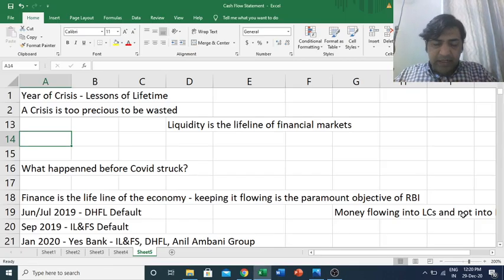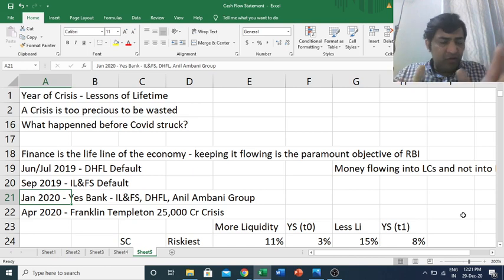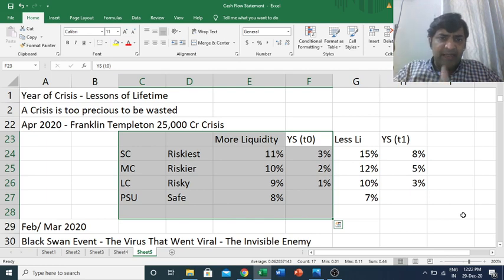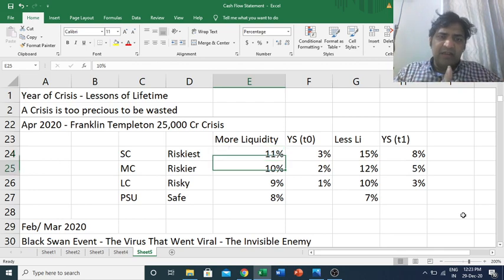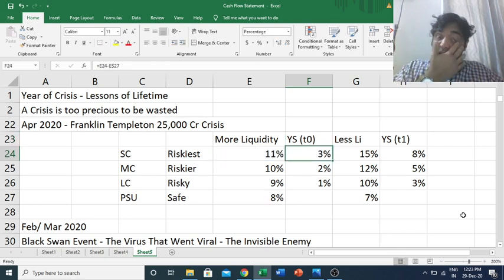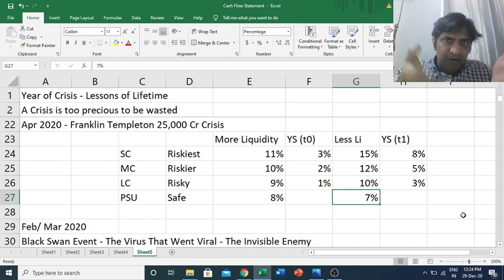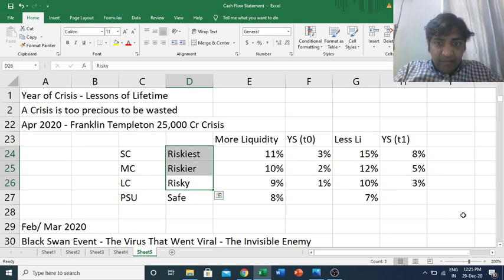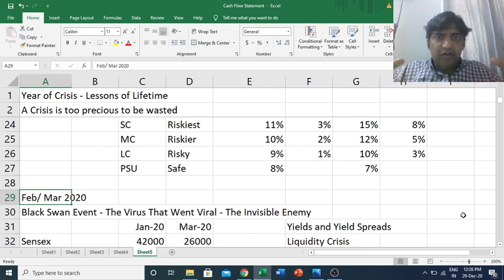English: 2. Liquidity Crunch Before The Crisis| DHFL| IL&FS| Yes Bank| Rate Reduction| BSE IPF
A Crisis is too precious to be wasted. For more details please call Shailesh: 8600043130